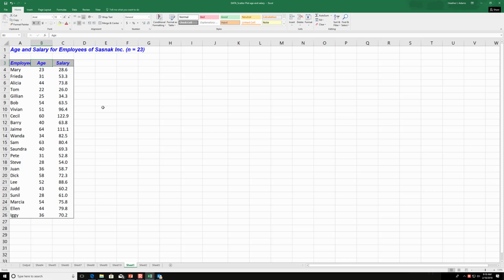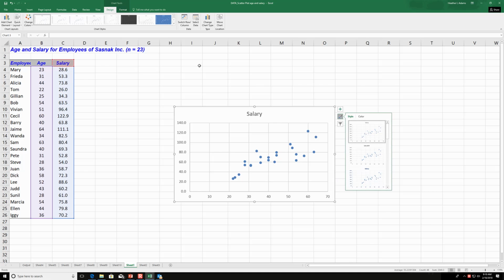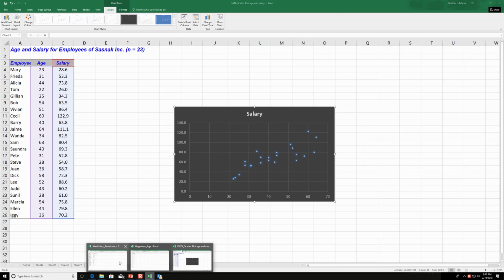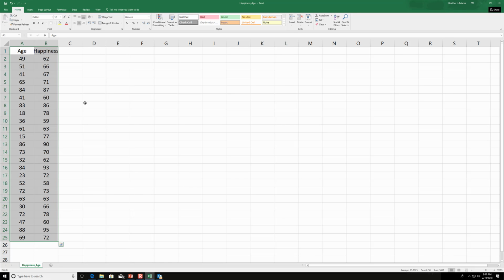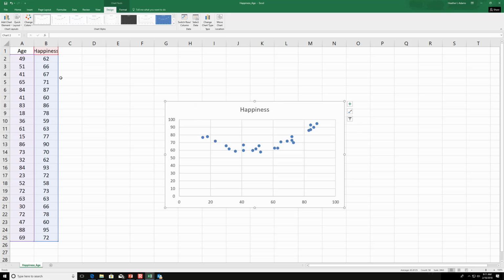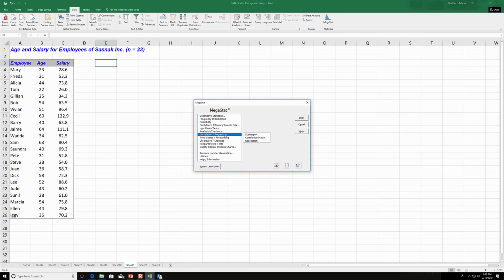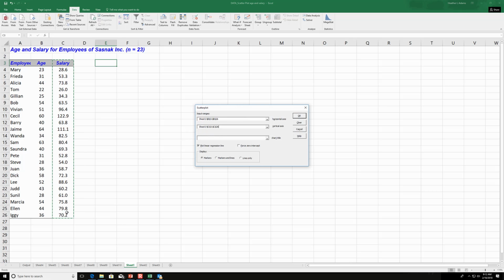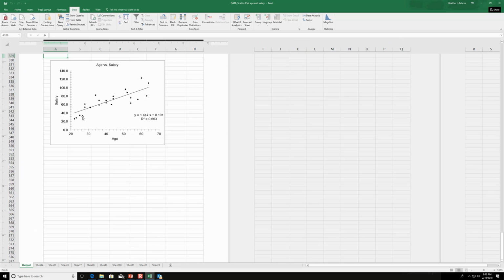Demo Scatter Plots Source